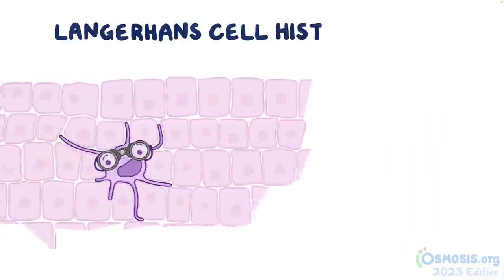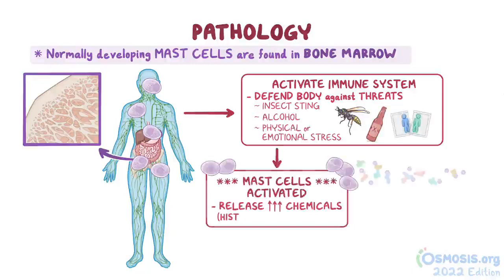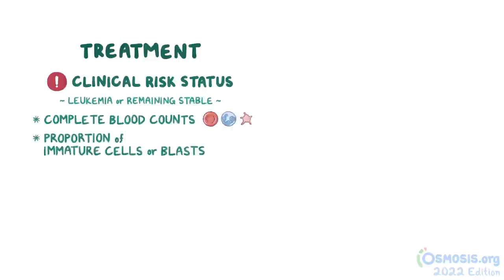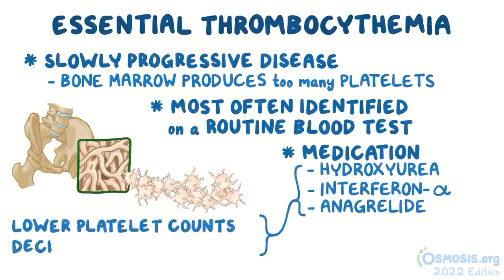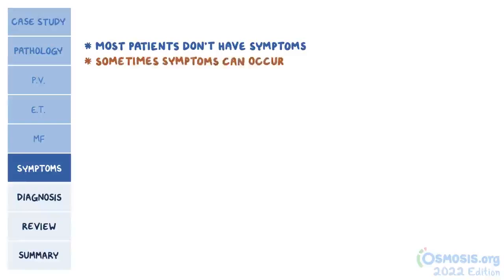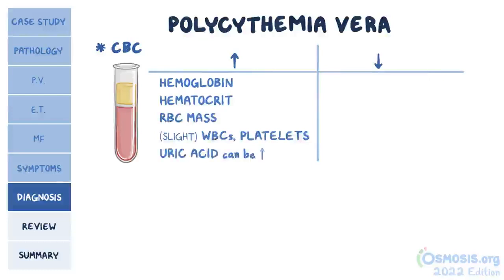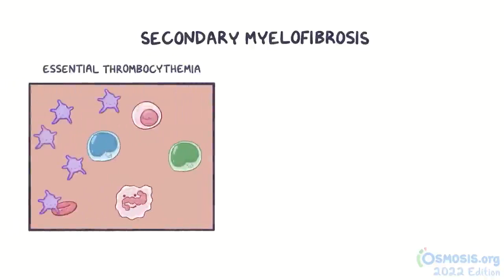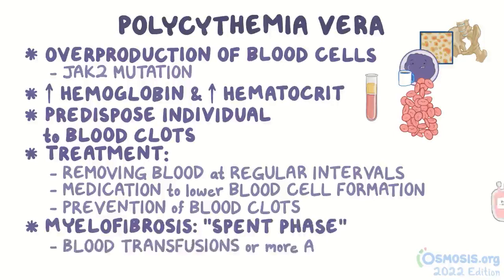17 4 Hematological system Pathology Dysplasticandproliferativedisorders